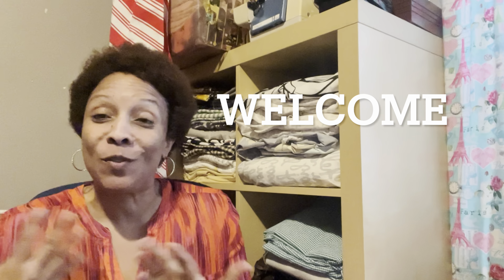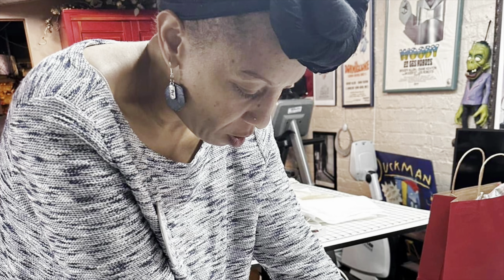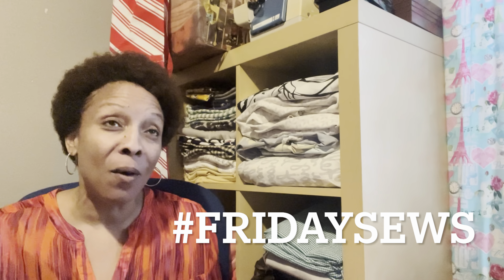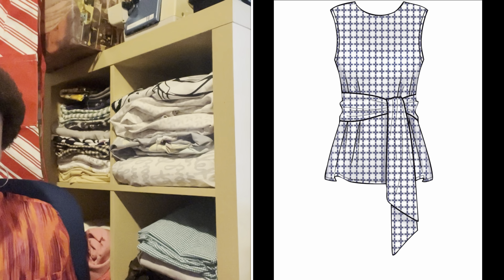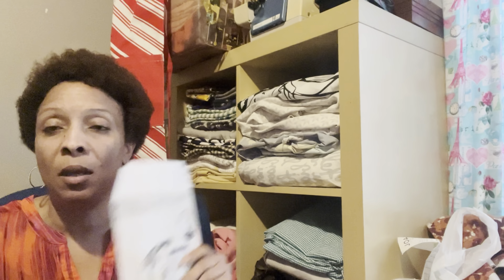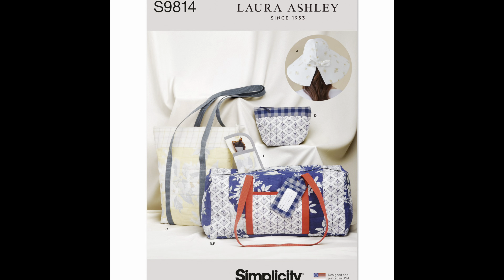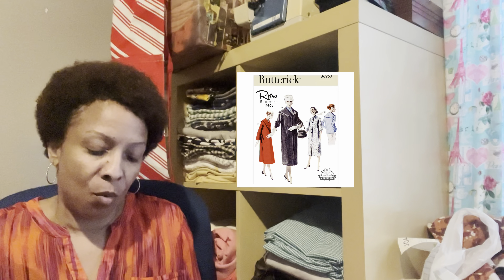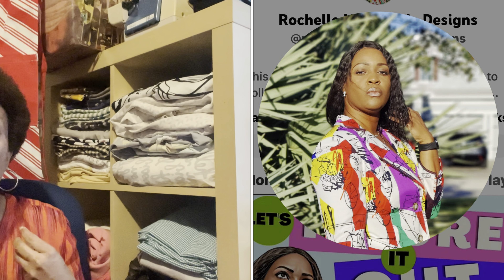fridaysews /Pattern Haul/ Sewing/ Happy Mail/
Hello. Thanks for taking time out of your schedule to stop by.  In this video I will share the following with you:
     In this week’s video I will share the garments I made, a small pattern haul, happy mail and upcoming events you should be on the lookout for.
      This week’s shout out goes to Sewrenity here on YouTube. Watch her channel for pattern hauls, sewing makes and pattern reviews.
A special thanks for Jen from Today in Jen’s Sewing room for starting fridaysews and bringing the YouTube sewing community together.
A special thanks to Sequin Girlie Creates and Gemini Stitches for creating smallsewingchannel and bringing attention to the small sewing channels here on YouTube.
Have a wonderful week and don’t forget to sew something fabulous!!!

The sewing machine I used:
 Baby Lock Ellure Plus
 New Home Serger

Channels, video and/or websites mentioned:
 Sewrenity@sewrenity
 Sew Lovely with Grace @sewlovelywithgrace
 Rochelle Handmade Designs @rochelle.handmade.designs
 Sewing Up Style @LaraSchiffbauer
 Perfect Jacket @PerfectJacket
 Sequin Girlie Creates @sequingirlie
 Gemini Stitches @The_Gemini_Stitcher
 Today in Jen’s Sewing Room @TodayinJensSewingRoom
 Zelda Sews @ZeldaSews
 Auset’s Stitched Treasures @AusetsStitchedTreasures
 Richmond Really Sews @sewyou864

Facebook- Chi Chi Sew Creative

Pink Power Electric Fabric Scissors
Clear Fashion Ruler Metric Sewing Set
Hercules Cordless Electric Rotary Cutter
Reliable Velocity Steam Iron
Oliso TG1600 Pro Plus Smart Iron